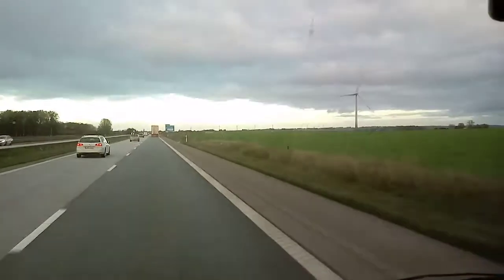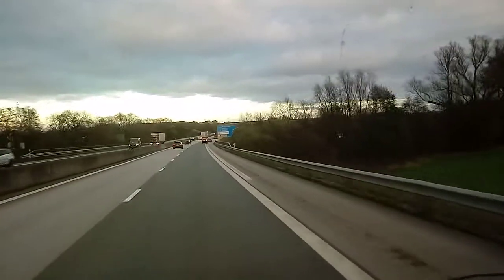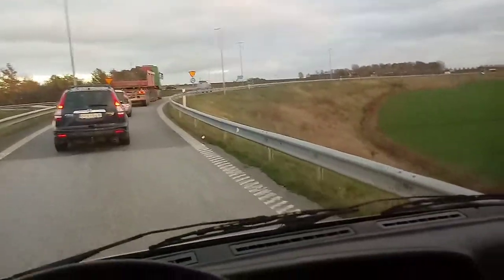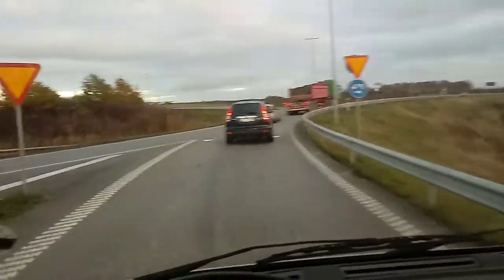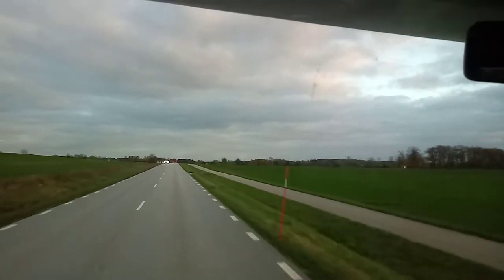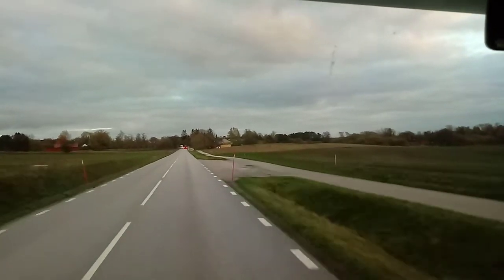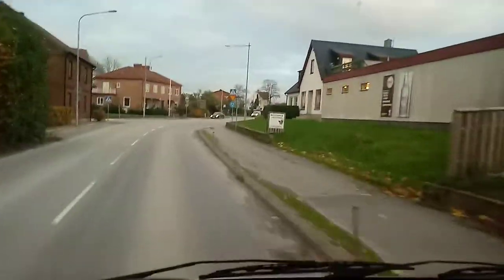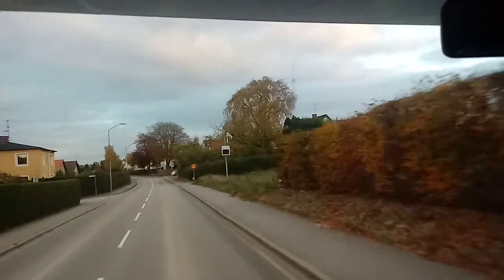Fentdanyl Reisen travel introduction november 2020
Of course further restrictions were implemented as I recorded the video.
There will probably not be a Spain, nor a France until december. If we are lucky, we can go to the Netherlands.

Most of us in the south of Sweden seems healthy, I have had the same old sniveling as every other autumn. Going to Germany requires a 48 hour old test or a test in Germany within five days to avoid the full fourteen day quarantine. In France there are only nececessary travels between regions, as in Spain. Holland is less restrictive and could be a good intermediary country.